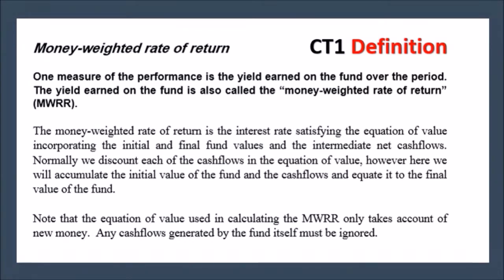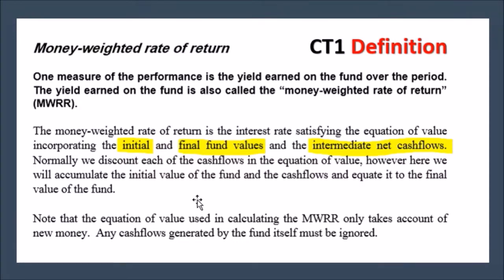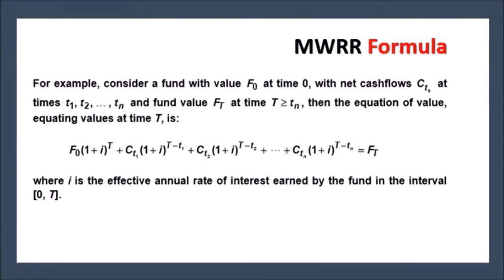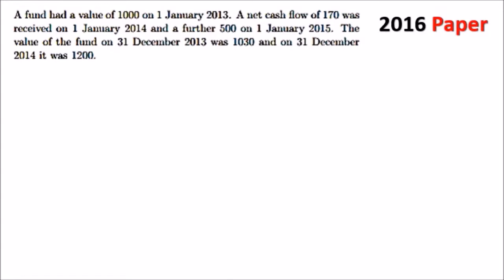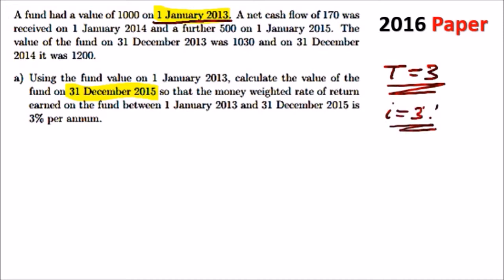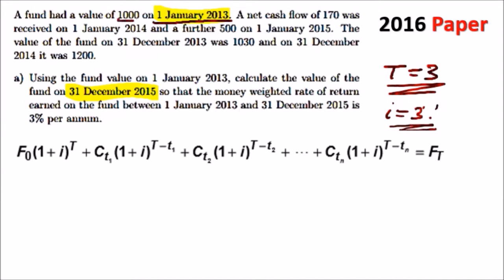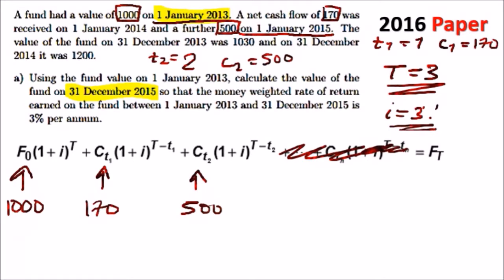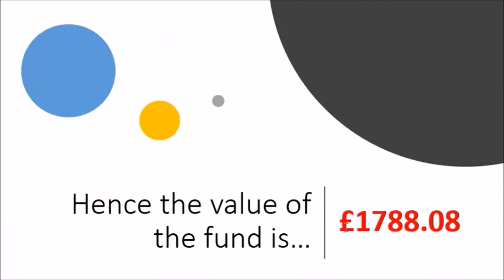Money-Weighted Rate of Return (MWRR): Example 2 (CT1 video)